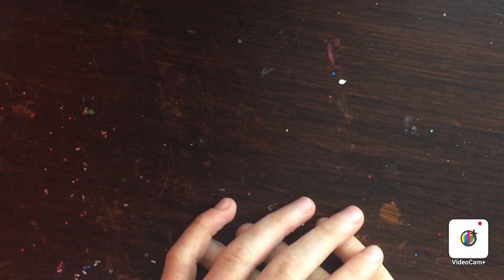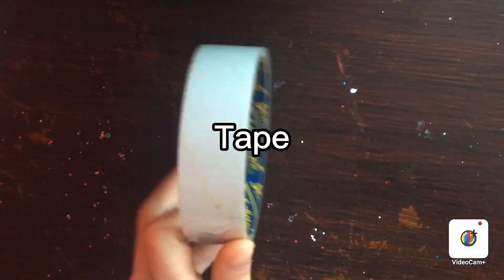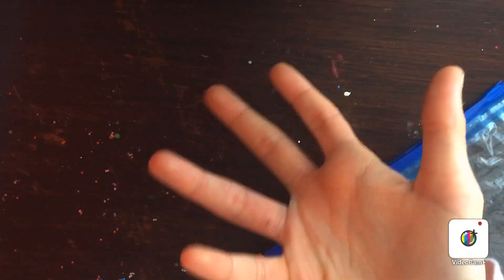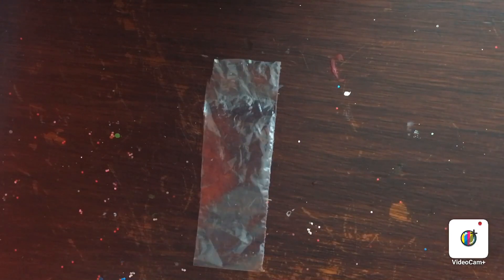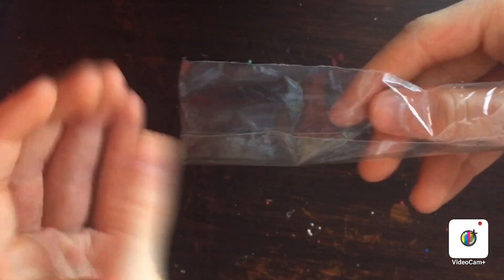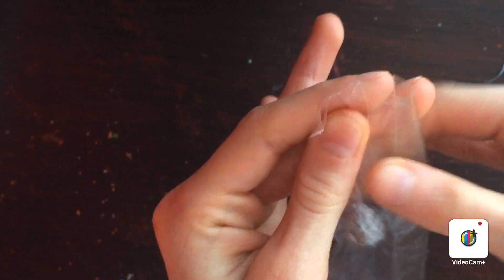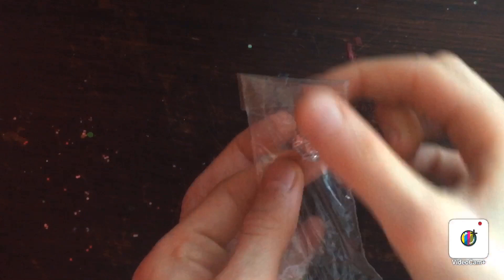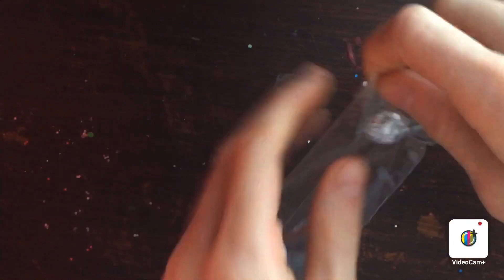How to make a diy marble mesh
Hey guys this is so simple to make is really fun and nice to play with and amazing to fidget with ty for supporting me.

🛍links🛍

My slime shop

Comment 🐢if u see this